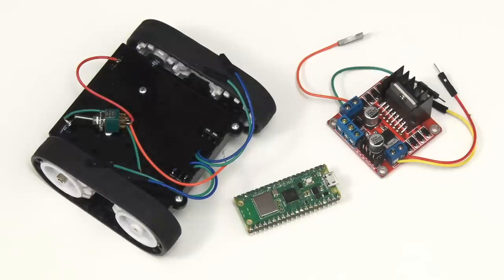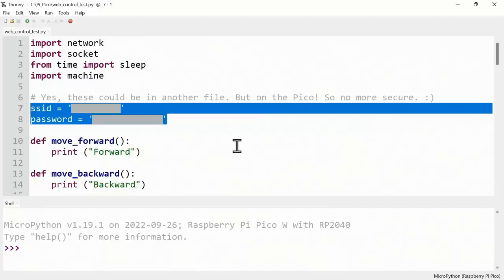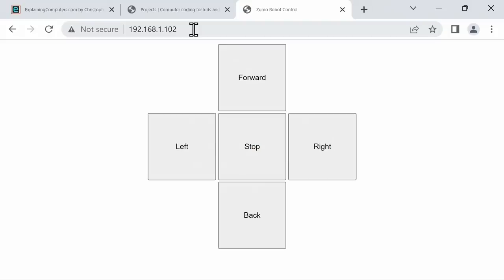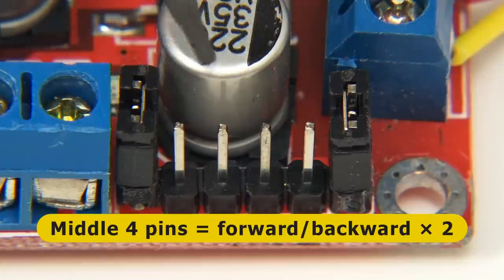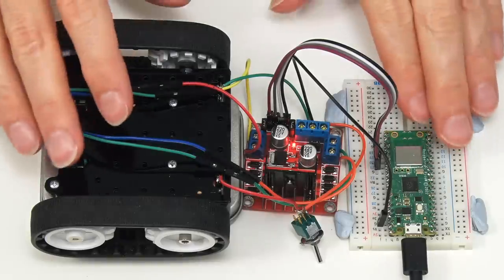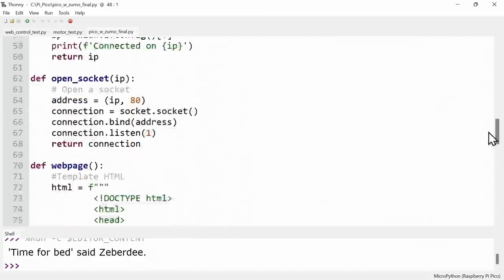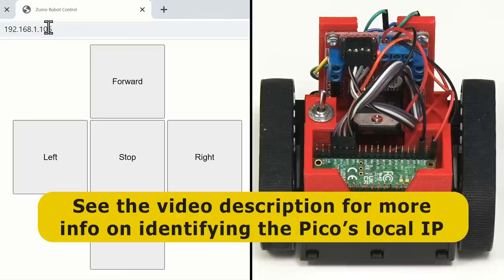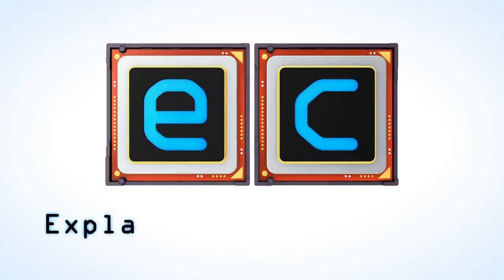Raspberry Pi Pico W: WiFi Controlled Robot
Raspberry Pi Pico W robot tutorial, using a Pololu Zumo chassis and L298N, with the robot controlled over WiFi from a local web page.

Here you can find the wiring diagram and a link to all code:

This video is a follow-up to my first Raspberry Pi Pico W video, in which I detailed setting up the board with MicroPython and creating a simple weather station

You can download the design for the 3D printed bracket for the Pico W Zumo robot

The Zumo robot chassis, micro metal gear motors and L298N motor controller are in this part of the ExplainingComputers Amazon.com store Note that as an Amazon Associate I earn from qualifying purchases when you make a purchase from or via the store.

THE PICO’S IP ADDRESS
As we saw in the video, the local IP address allocated to the Pico W may change, depending on other devices connected to and active on the local area network. To prevent this from happening you can provide the Pico W with a fixed IP address in your router’s control panel. You can also scan to see what IP address has been allocated to the Pico using a free tool such as Angry IP Scanner -- I personally use the legacy edition that does not require installation.

RE-SETTING THE PICO
If during your experimentation you end up with a Pi Pico W that executes a program that you cannot interrupt by pressing Ctrl-C or Ctrl-F2 in Thonny, you can return the board to its factory state by holding down the boot select switch, connecting to a PC, and copying over a special UF2 file to reset the flash. You can find a link to this UF2 file at the bottom of this page under “Resetting Flash Memory”:

Note that after execution you will have to reinstall MicroPython. All programs will also be erased. Hence, during program development, it is wise to save your programs on the PC, and of course to keep backups. :)

Chapters:
00:00 Introduction
00:37 Hardware
01:40 WiFi Interface
06:15 Zumo & L298N
10:19 Motor Code & Test
13:56 Final Robot
17:01 Wrap